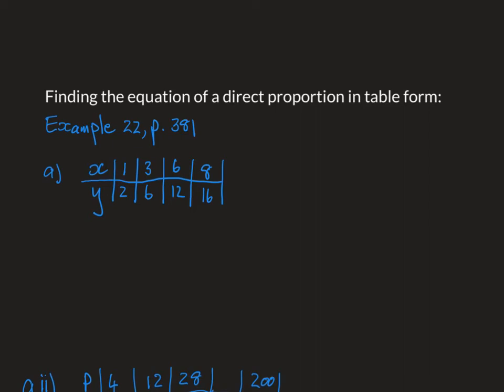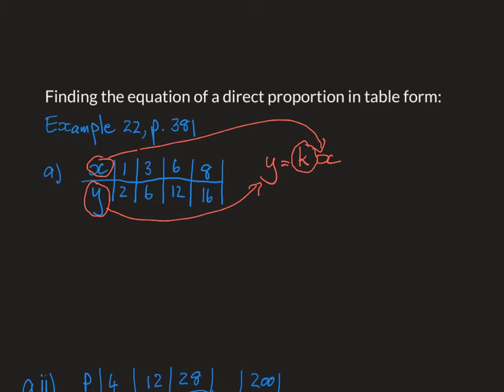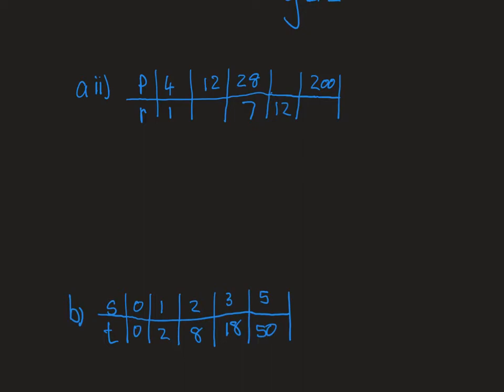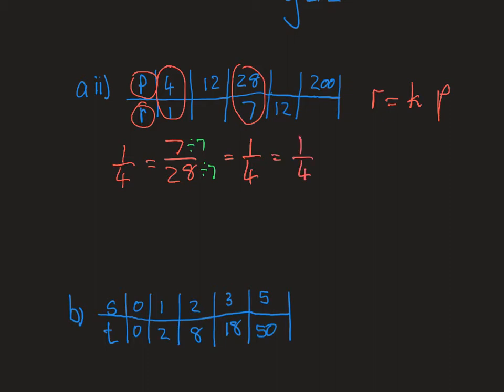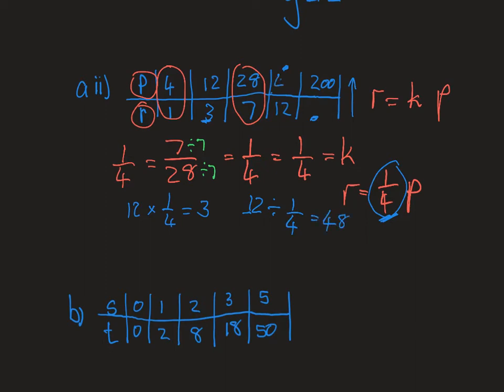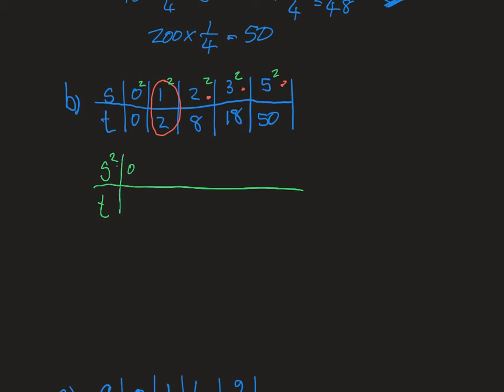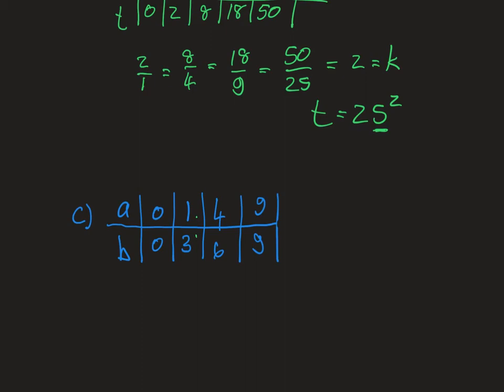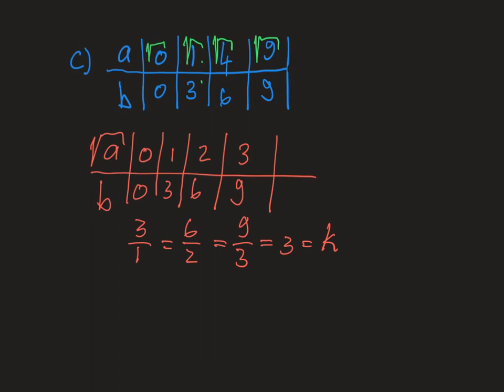Finding the equation of a direct proportion from a table of values.